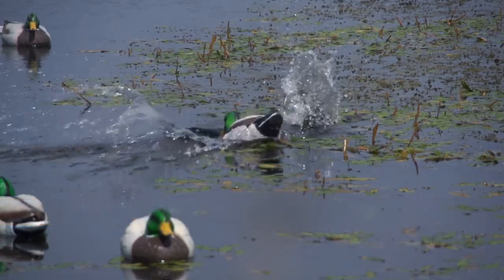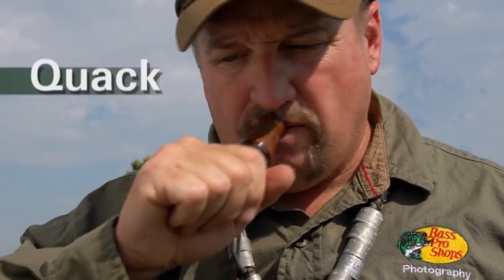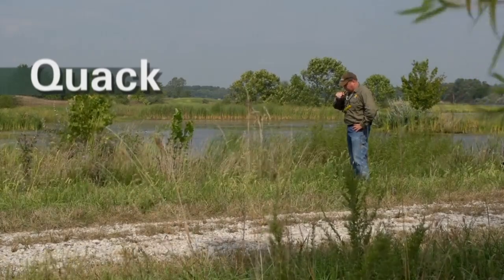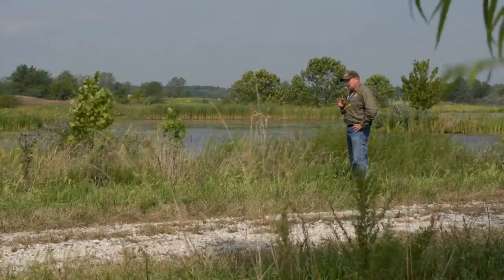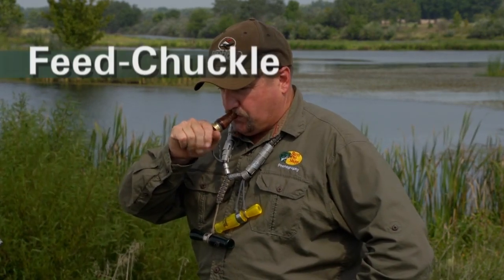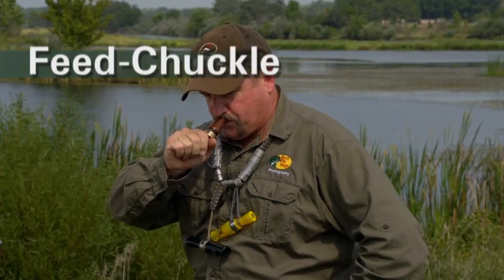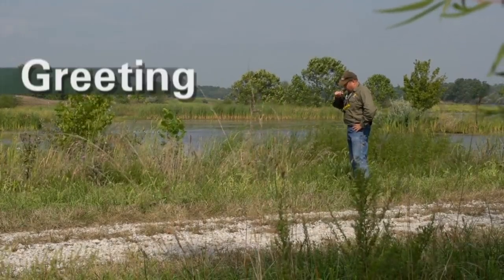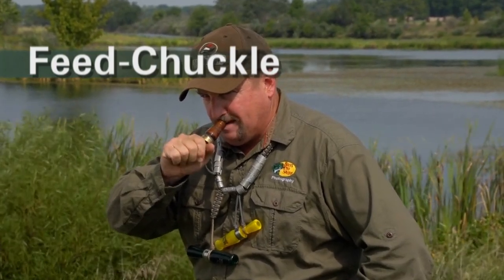3 Duck Calling Techniques for Hunting Mallards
Bass Pro Shops' Chris Irwin has been duck hunting for over 25 years. In this video he demonstrates three basic calls to hunt Mallards starting with the quack, then the greeting call and ending with the feed chuckle. Practice these three calls and you'll be successful in the field.